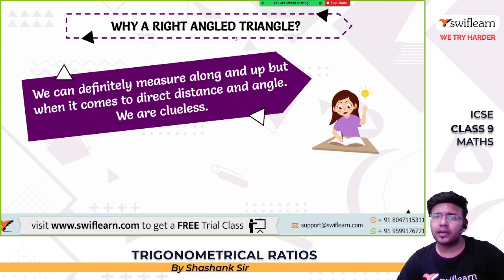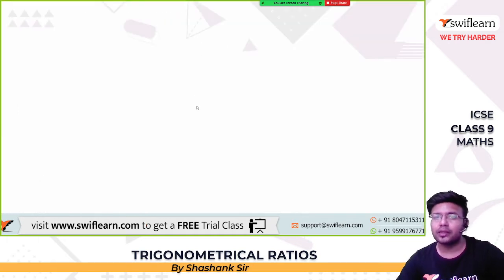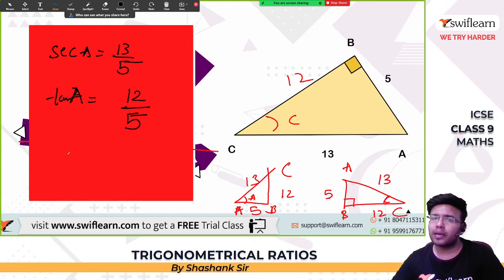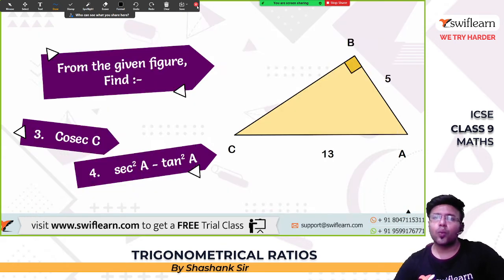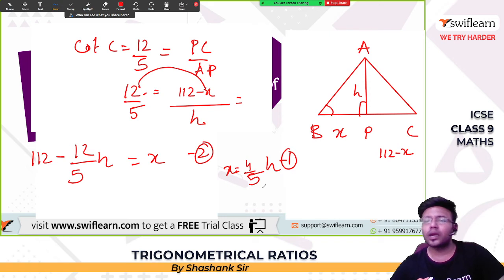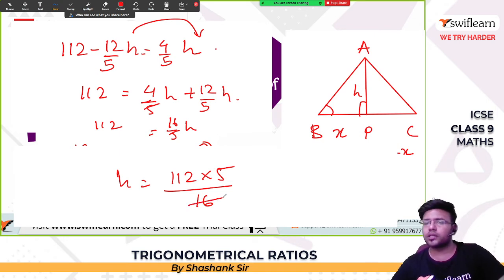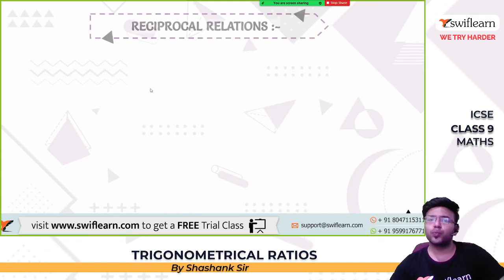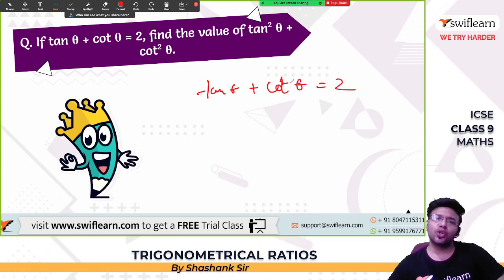Trigonometric Ratios | Concepts and Definition | ICSE Class 9 Maths | Session 1 - Swiflearn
This is session 1 of Chapter: Trigonometric Ratios | ICSE Class 9.
In this session, Shashank Sir will take you through the following Learning Objectives for Class 9 Maths :

Objective

📐Define Trigonometry

📐Various notation of angles

📐Define Trigonometric Ratios

📐Concept: Base, Perpendicular and Hypotenuse

📐Solving Questions based on Trigonometric Ratios

✔️00:00 - Introduction
✔️03:56 - Right angled triangle
✔️07:27 - Trignometrical ratios
✔️29:20 - Outro

Important Trignometric Properties

Each trigonometric ratio is a real number and has no unit.

The values of the trigonometric ratios of an angle do not vary with the lengths of the sides of the triangle if the angle remains the same.

Since the hypotenuse is the longest side in a right triangle, the value of sin A or cos A is always less than 1 (or, in particular, equal to 1).